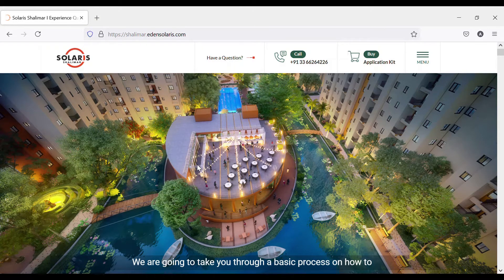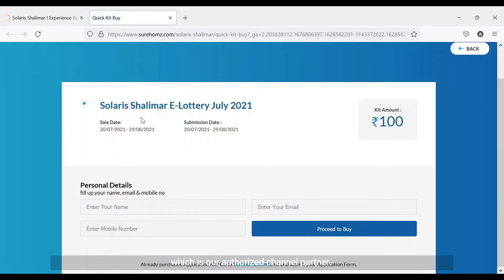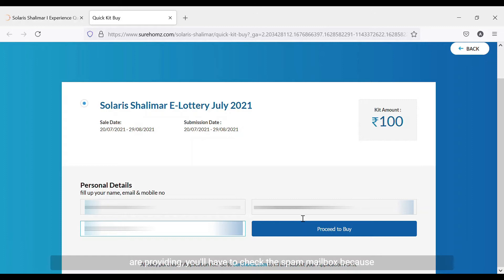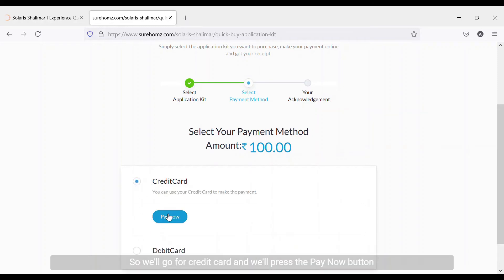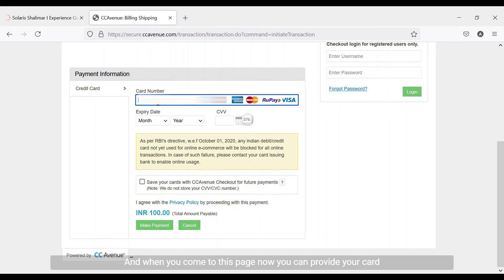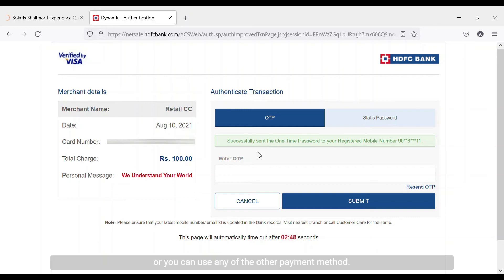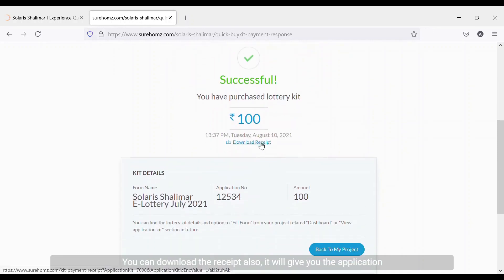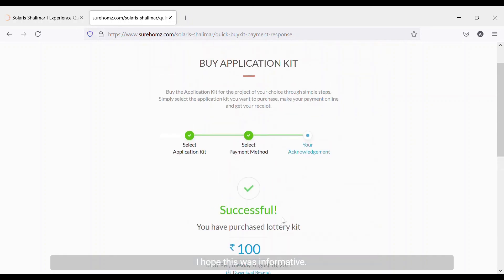Solaris Shalimar Kit Purchase From Microsite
Follow the method shown in the video to purchase Solaris Shalimar Online Application Kit from shalimar.edensolaris.com